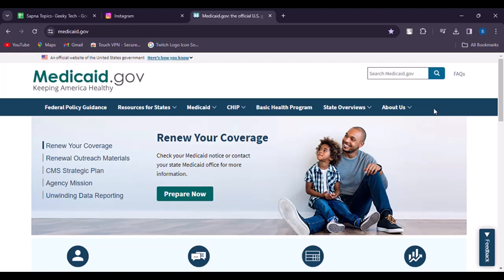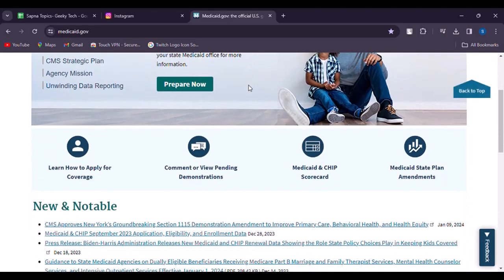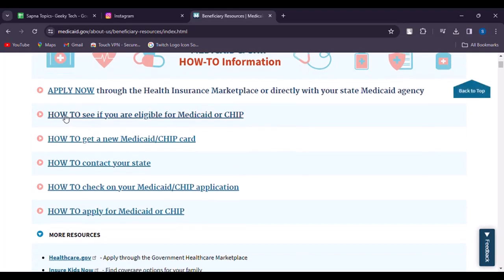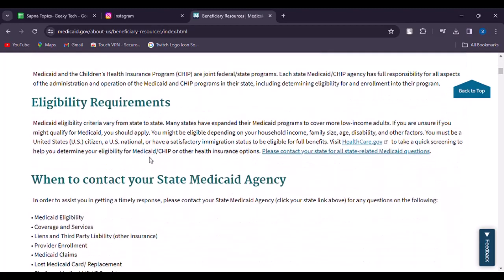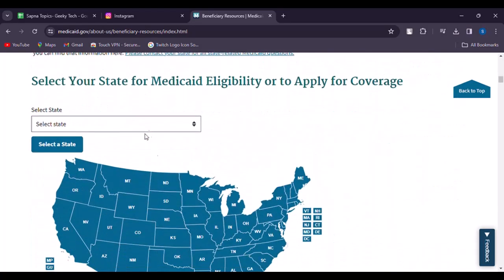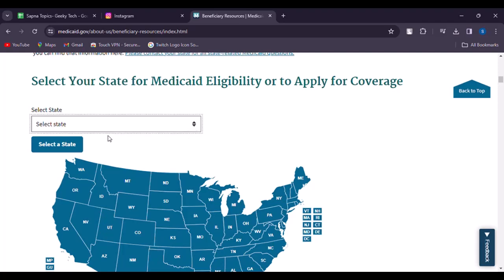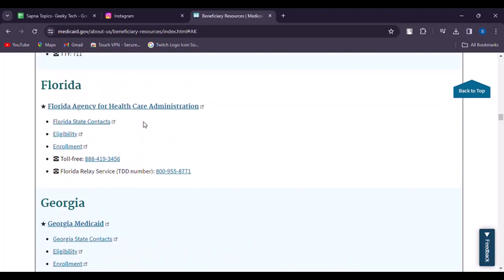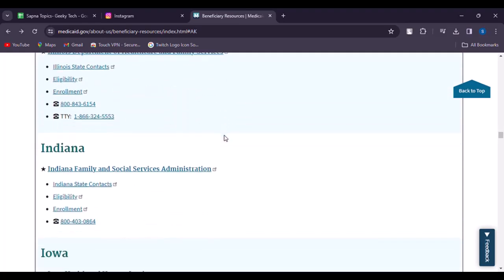How To Apply for Medicaid Online !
In this tutorial, I will guide you on how you can easily apply for Medicaid online by following some easy steps.
0:00 Intro
0:14 Access Medicaid
0:30 Check eligibility
1:07 Apply for Medicaid
2:18 Conclusion